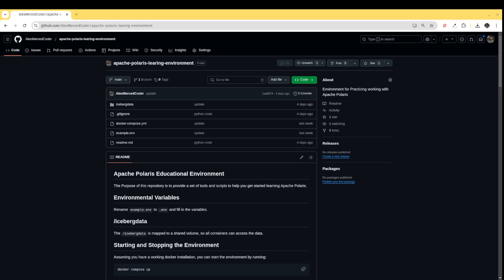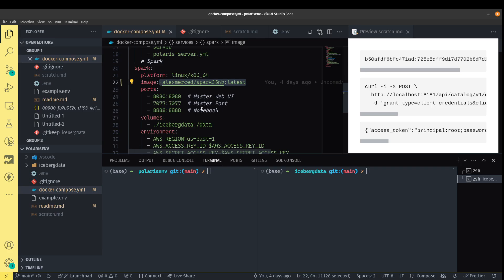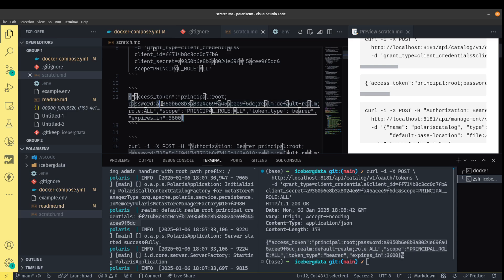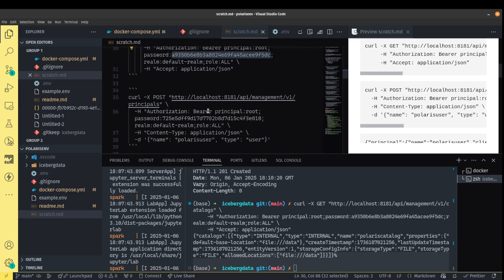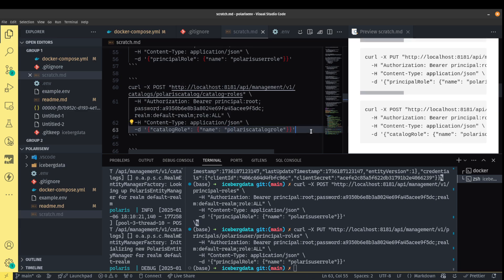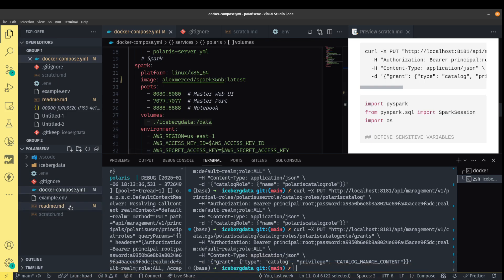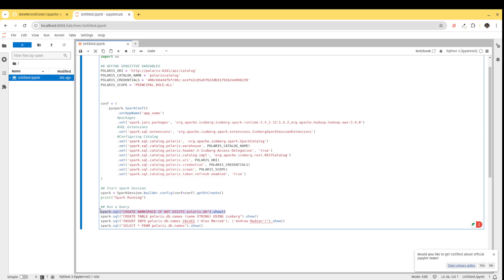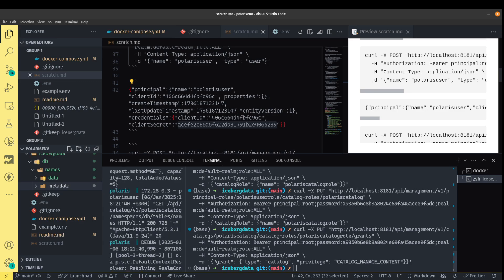Setting Up a Local Apache Polaris Environment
Learn more about Iceberg and become a Dremio Verified Lakehouse Associate